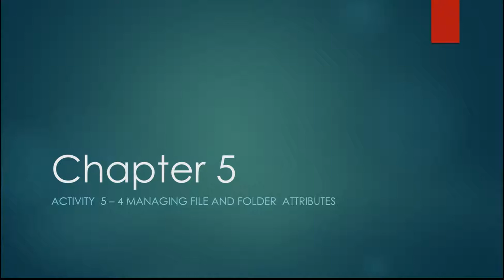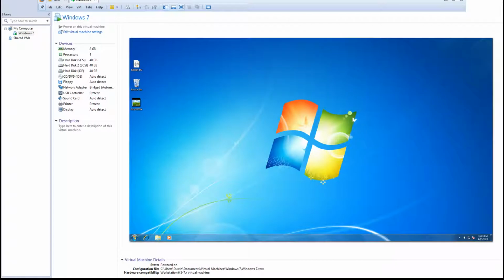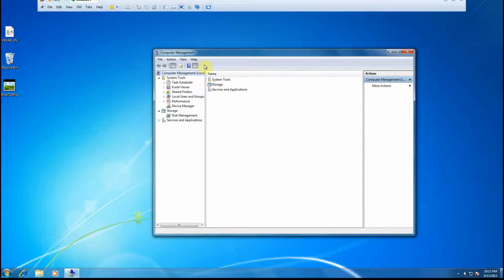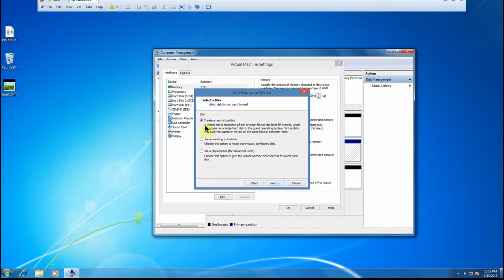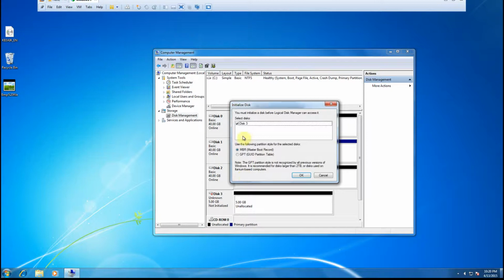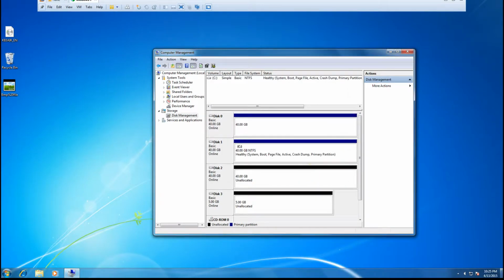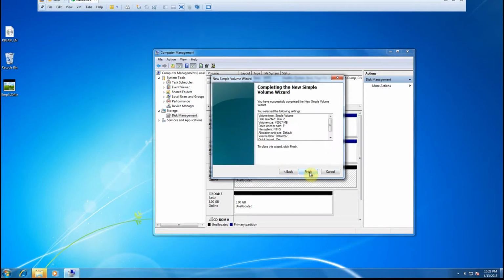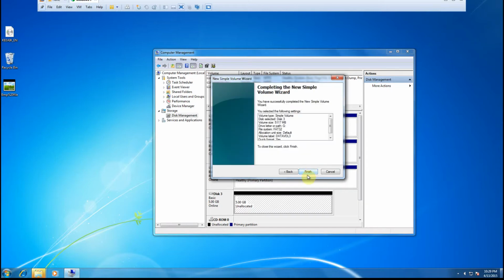Activity 5-4 Manag File & Folder Attributes- Part1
Managing File and Folder Attributes (Prepare OS)